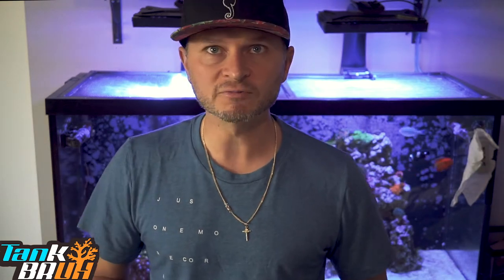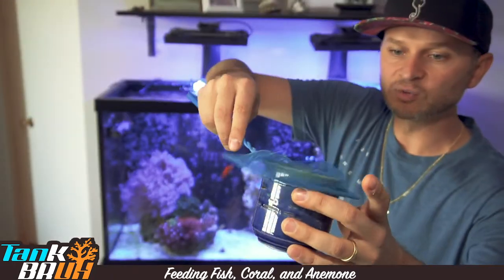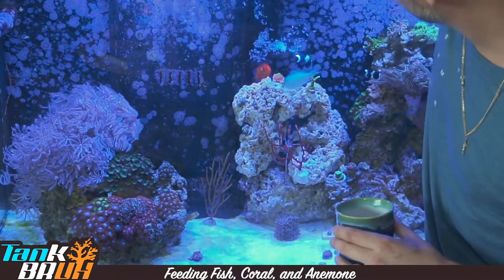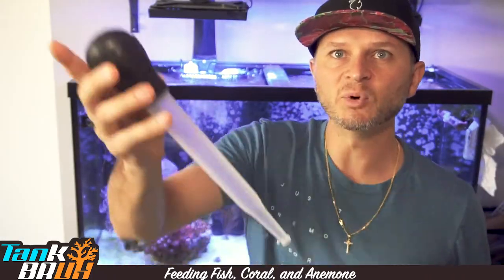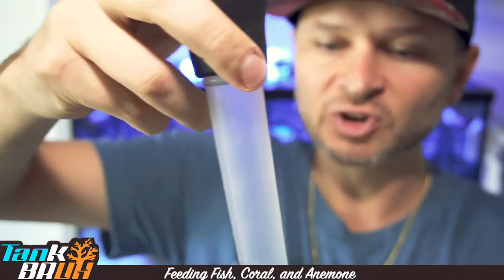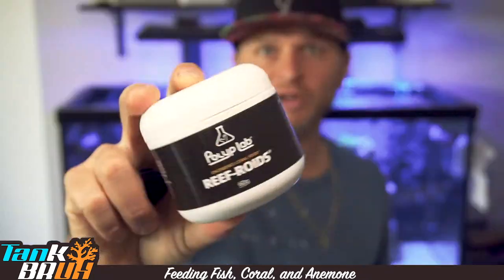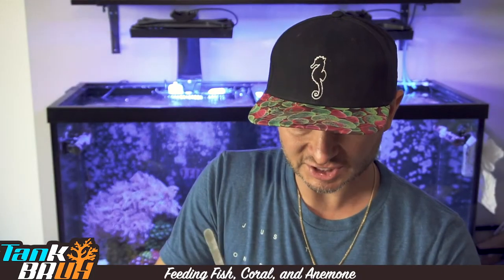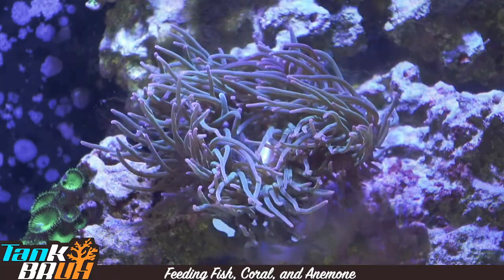How to Feed Fish, Coral, and Anemone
Youtube Description:

Hey Reefers!

How to feed your coral!

In this episode I show you how to feed your coral, fish, and anemone

✅ Food Used:

Reef Roids

✅ Gear used to create video:

Sony A6300:

Feiyutech 3 axis gimbal:

✅ Happy Reefing